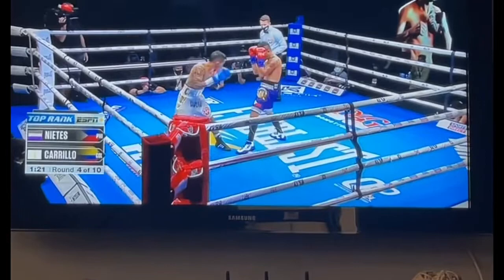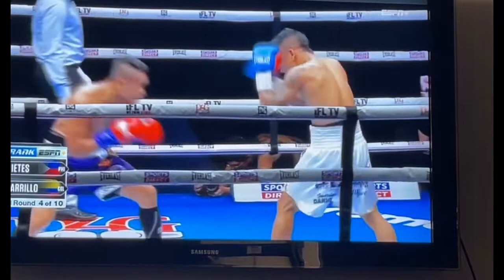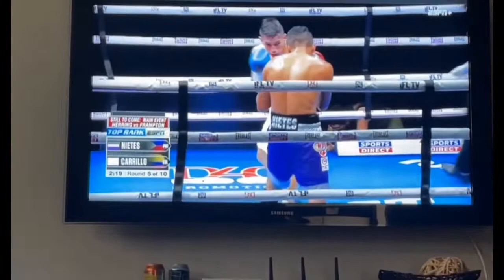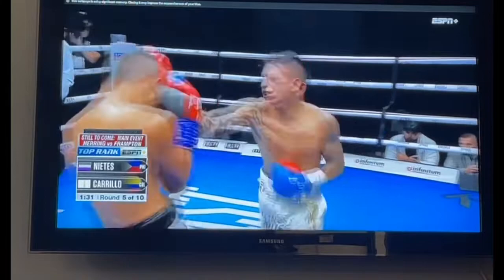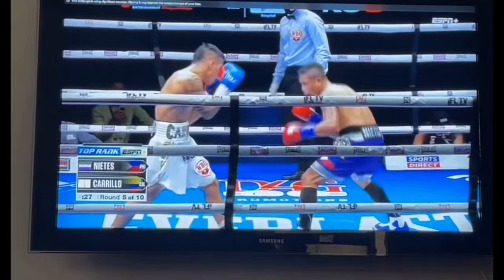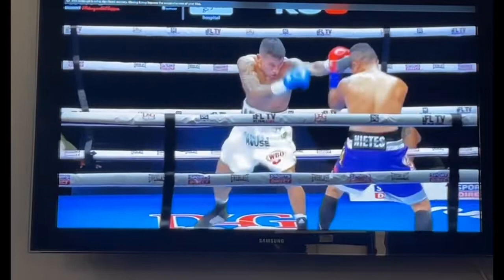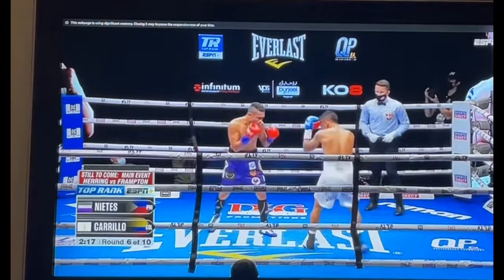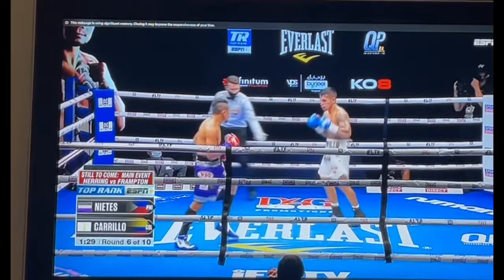Part 2 Donnie Ahas Nietes vs Pablo Carrillo full fight